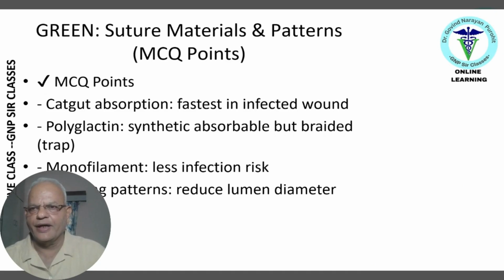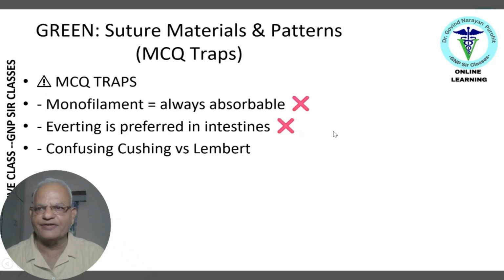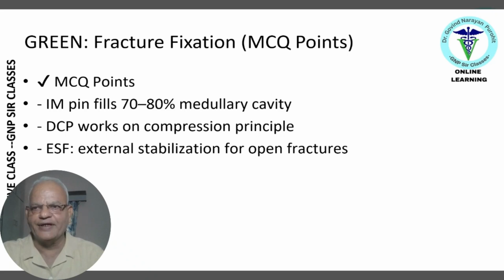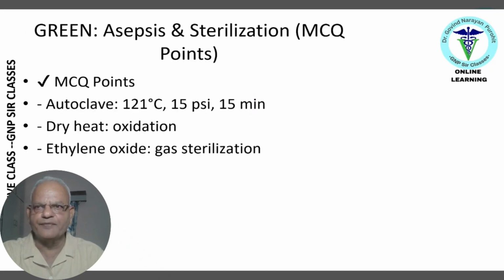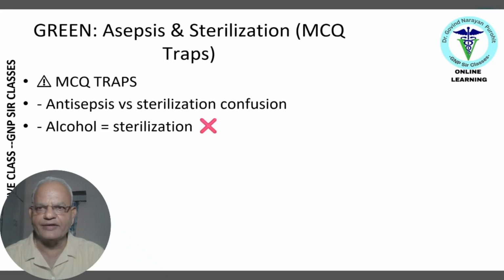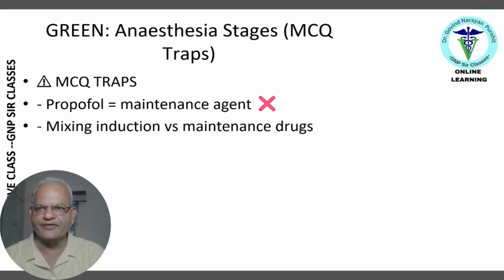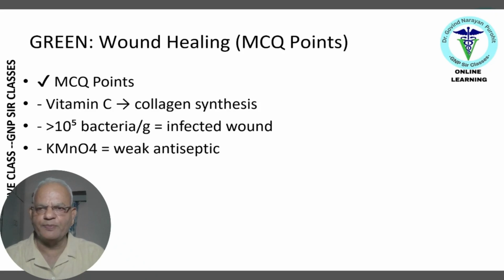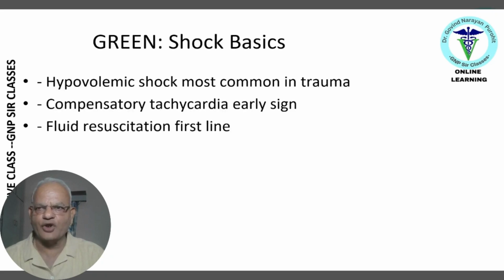Veterinary Surgery MCQs | Green, Grey & High-Yield Tips and Traps for Exams (VO/VAS & JRF)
Master Veterinary Surgery MCQs with a smart Green–Grey concept approach designed for VO/VAS and JRF exams. This session focuses on high-yield facts, commonly asked MCQs, and tricky traps that frequently confuse students in exams. Learn how to quickly identify important concepts, avoid negative marking mistakes, and strengthen your conceptual clarity with exam-oriented strategies. Ideal for last-minute revision and revision-focused preparation.

Perfect for:

Veterinary Officer (VO)
Veterinary Assistant Surgeon (VAS)
ICAR JRF
Veterinary competitive exams

🔥 If you are preparing for veterinary exams, this video will help you revise Vet surgery in the shortest possible time with maximum retention.

For access to similar full-length lectures for all subjects Join our courses for faster exam-focused revision Join our courses.